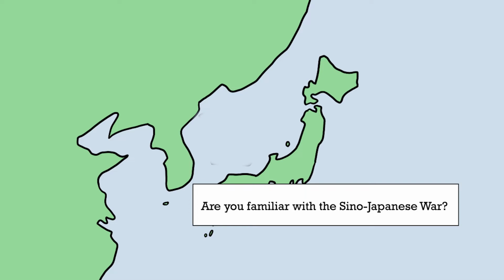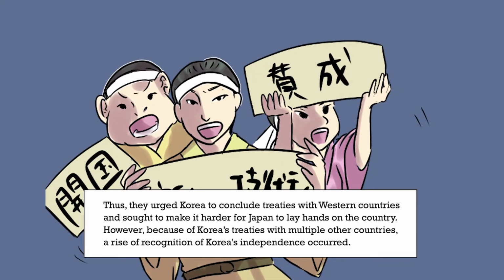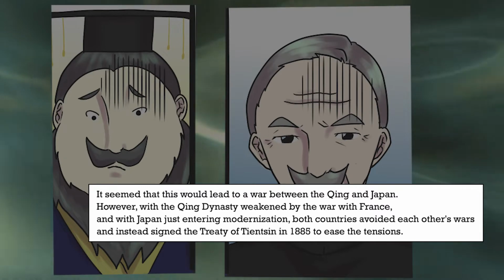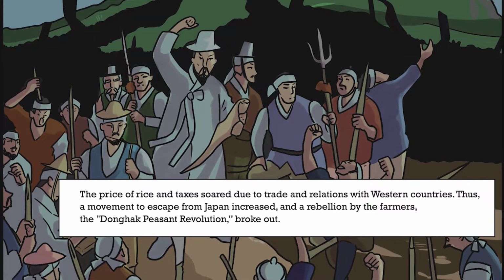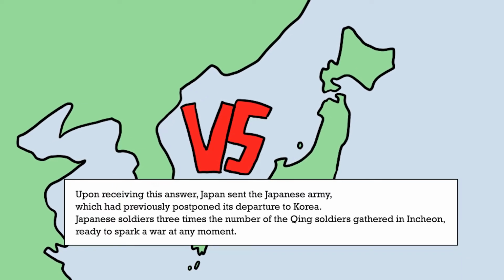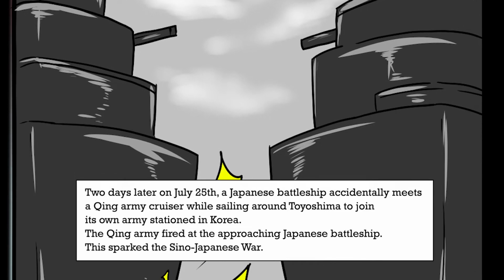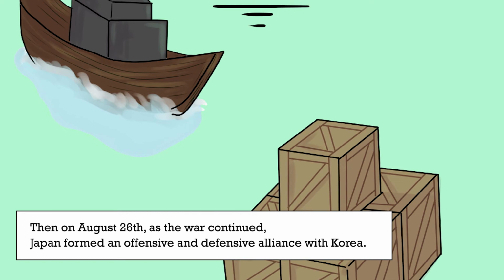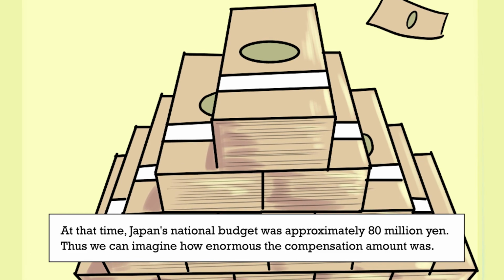The Sino-Japanese War ~History Cartoons class in 9 minutes~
The Sino-Japanese War broke out in 1894.
At the time, the Qing Dynasty was a historical power that was feared by countries around the world.
It was Japan, an island nation, that challenged the Qing Dynasty to war.
How did it lead to war?
This war became an important war that led to the First World War.

In this video, I use cartoons to explain historical wars, events, and great people in an easy-to-understand manner!
If you have any questions, comments, or suggestions on how to improve the video, or if there are any topics you'd like to see covered, please comment!